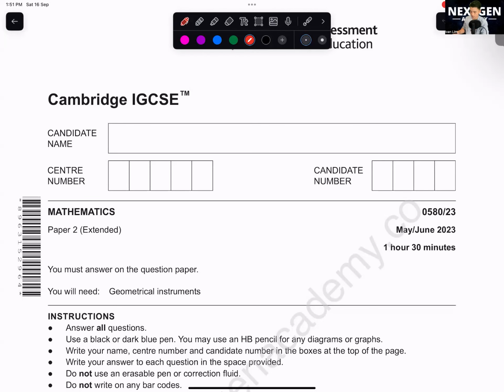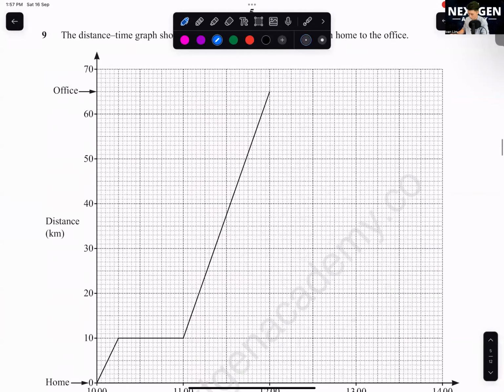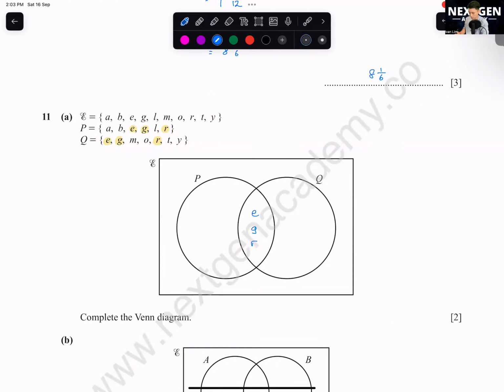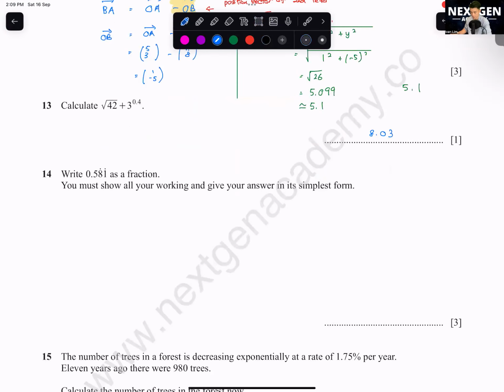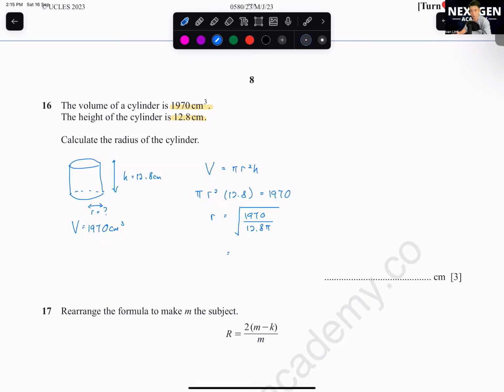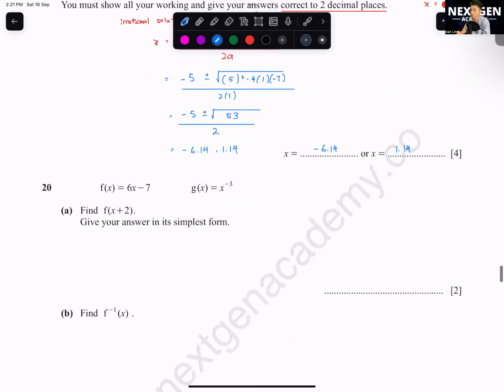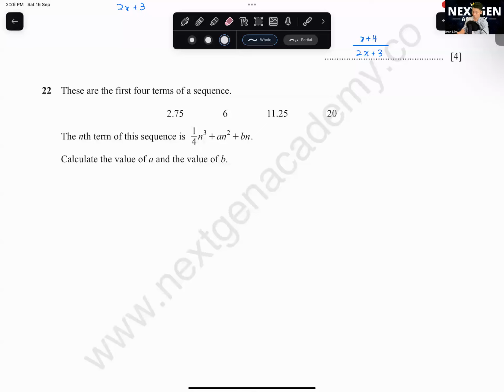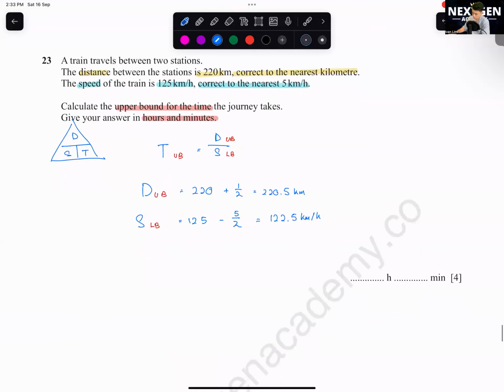7. 0580/23/M/J/23 | MAY/JUNE 2023 VARIANT 23 | IGCSE MATHS (Extended) | A STAR MARKING SCHEME ⭐️